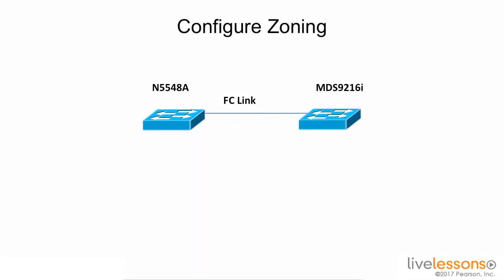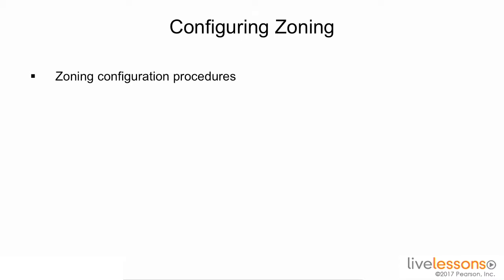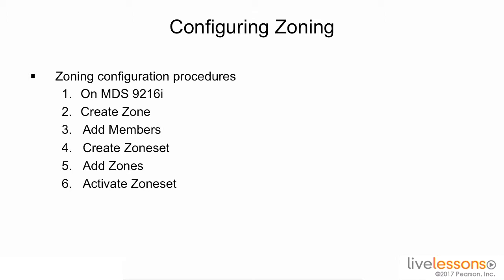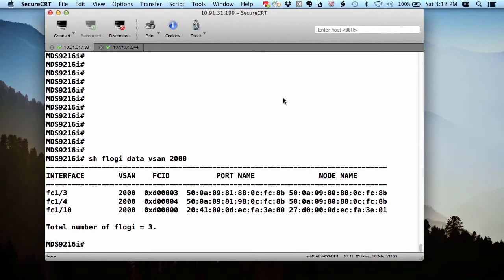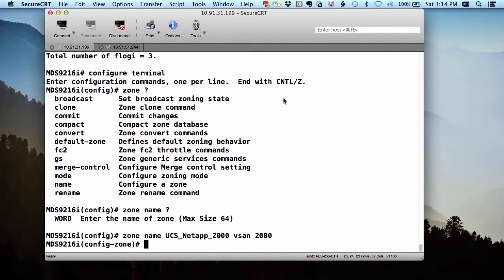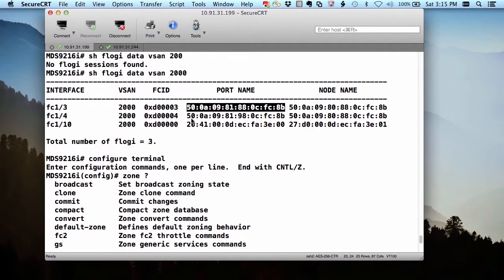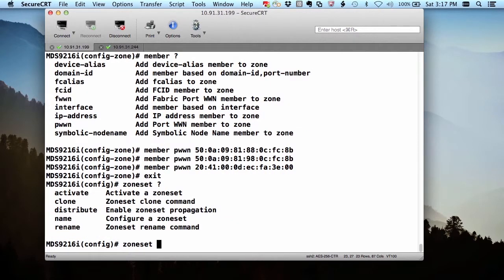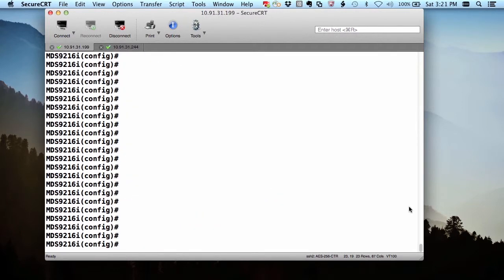00143 17 8 Configuring Zoning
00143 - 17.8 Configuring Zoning